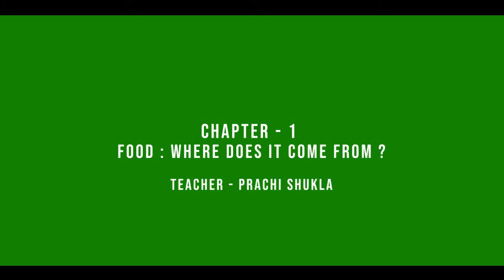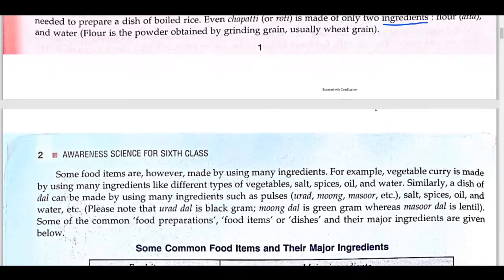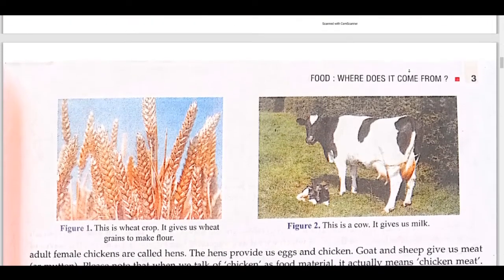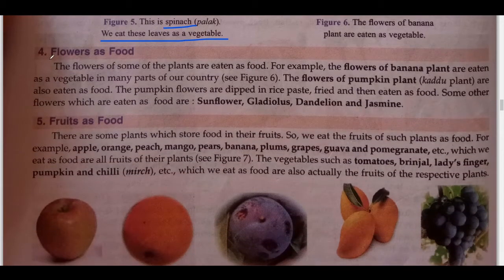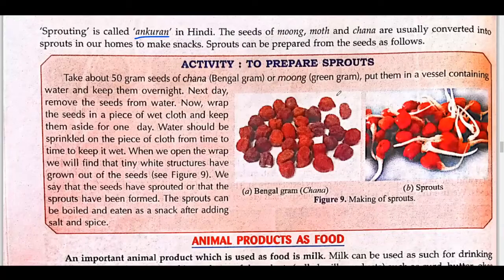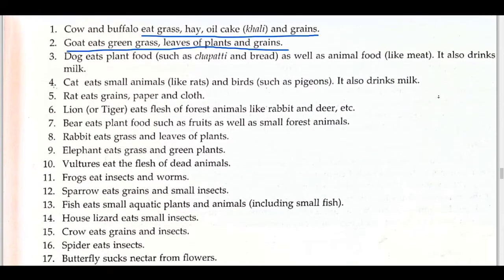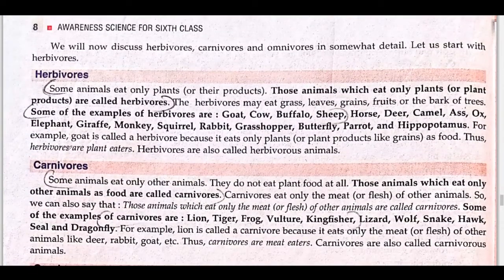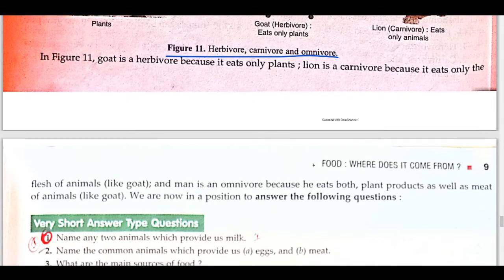Class 6th Science chapter 1 Food